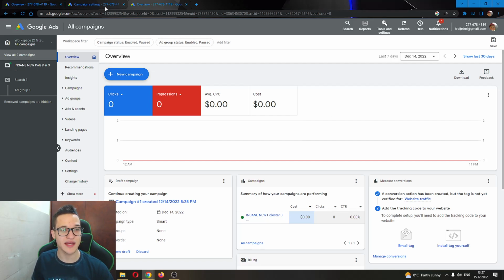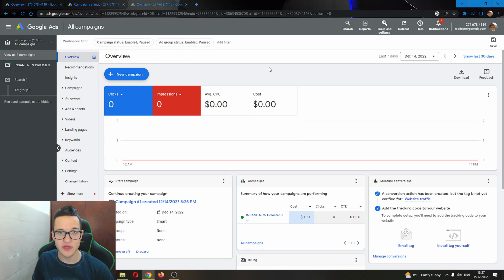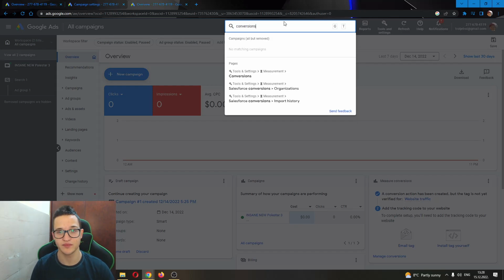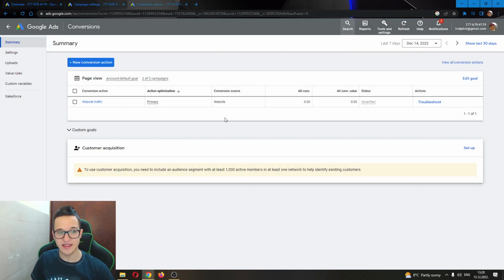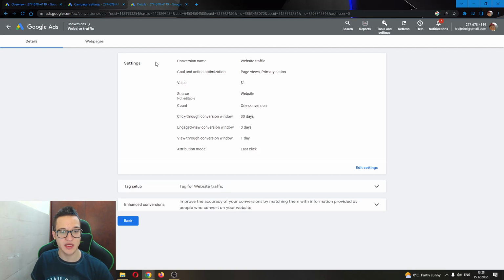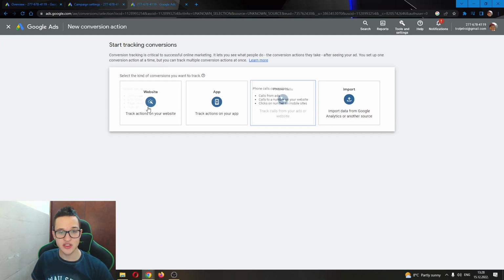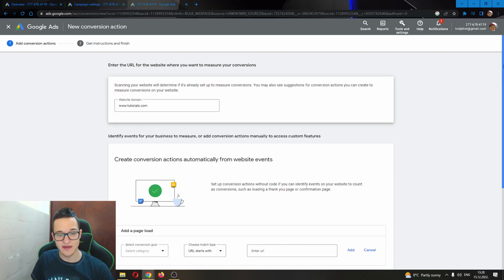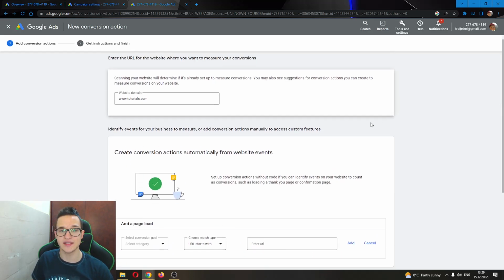How To Track Conversions In Google Ads Tutorial